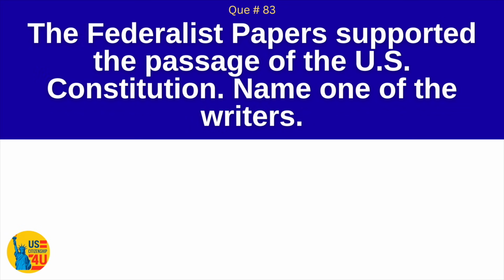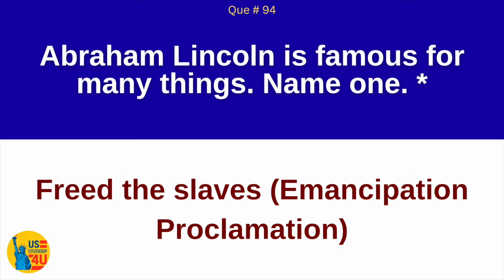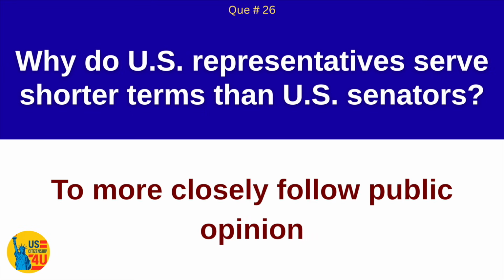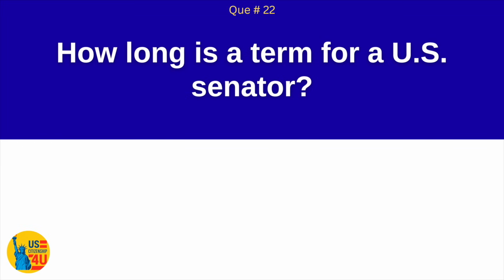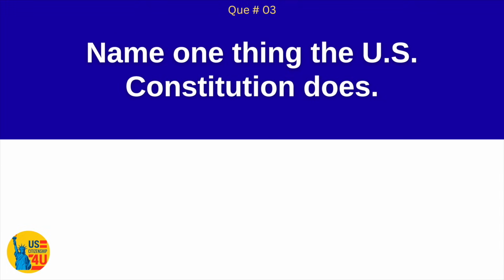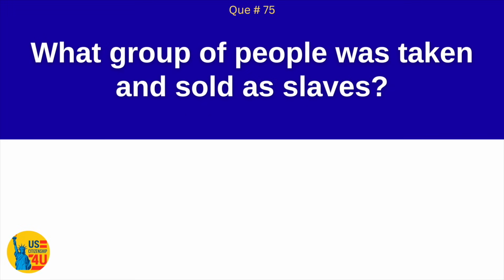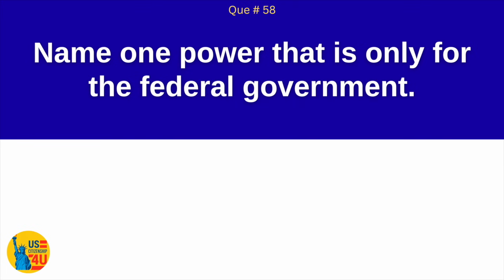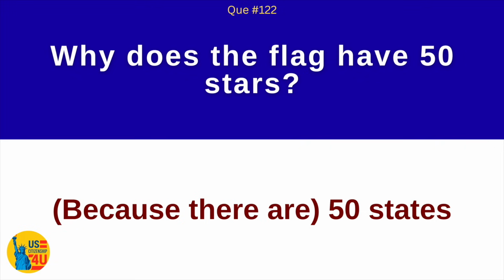128 Civics Questions and Full Answers for US Citizenship Interview 2026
128 Civics Questions and Full Answers for US Citizenship Interview 2026

128 Civics Questions & Answers | Slow & Clear | Easy Study | Citizenship Interview 2025

128 Civics Questions and Answers with Slow & Clear, Easy to Study Citizenship Interview 2025 version

✅ American government
✅ U.S. history

📌 Related Videos on This Channel:
100 Civics Questions (2008 version, USCIS official)